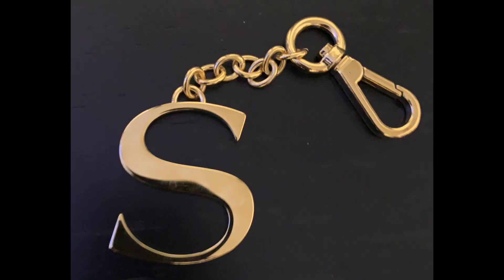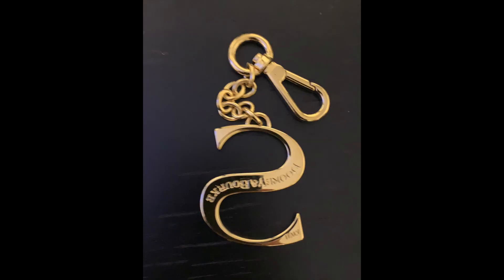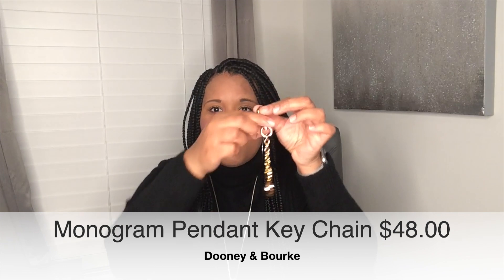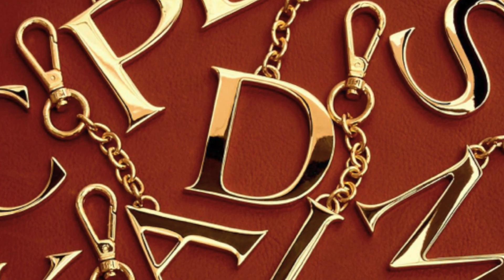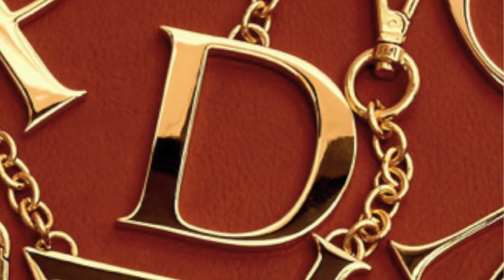DOONEY & BOURKE UNBOXING | It's Little but Pretty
Hello.  This video is a Dooney & Bourke Unboxing.  It a tiny Dooney & Bourke item that I've wanted for a long time.  It's so pretty.  Do you like it?

Shanycole

Get $75 off an order of $395+ when they make their first purchase.